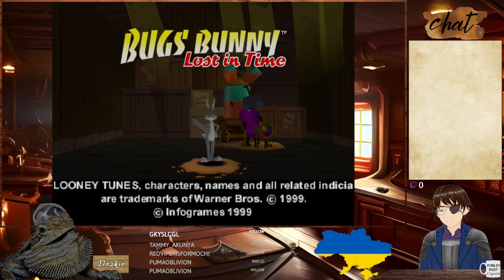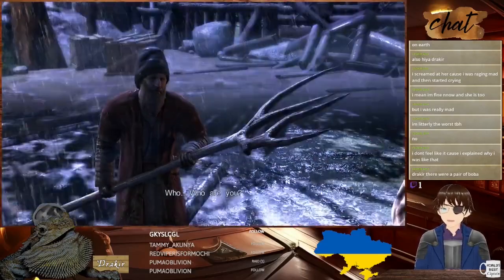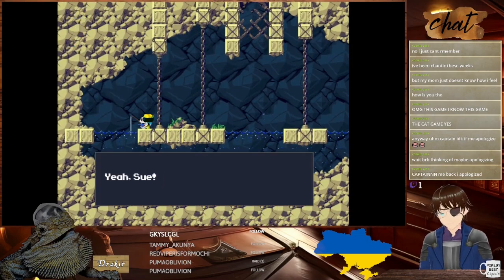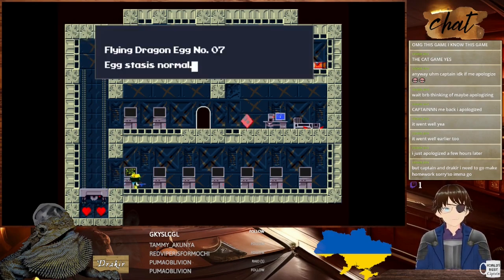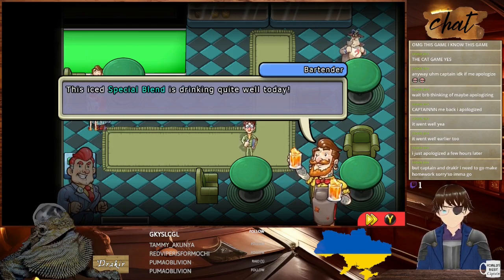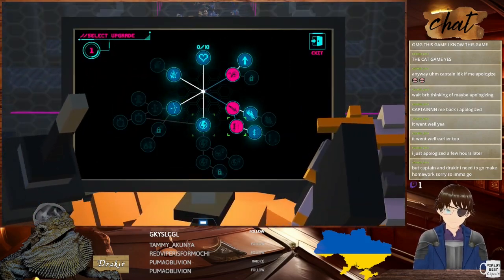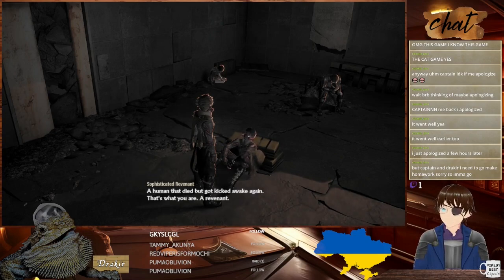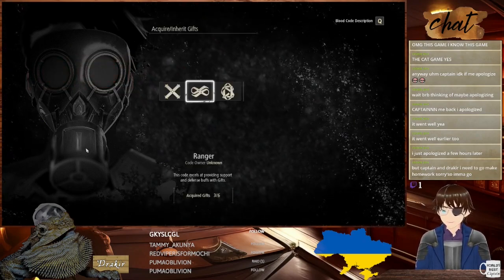Showcase Sunday #75 Castlevania: Lords of Shadow, Cave Story+, Citizens of Earth.